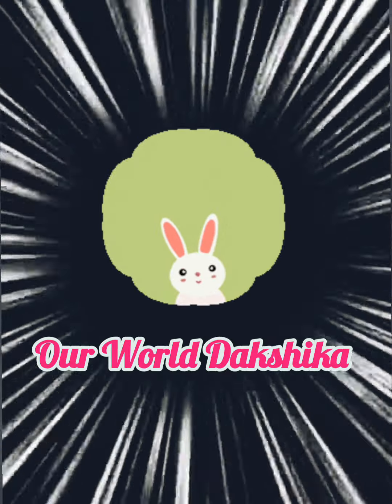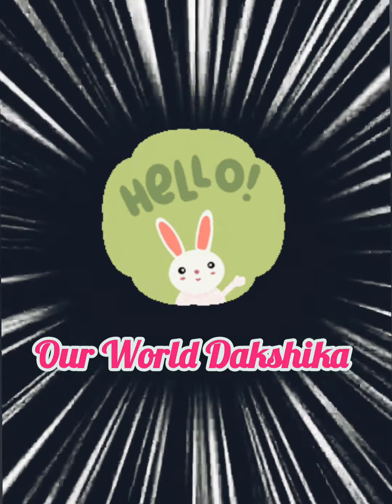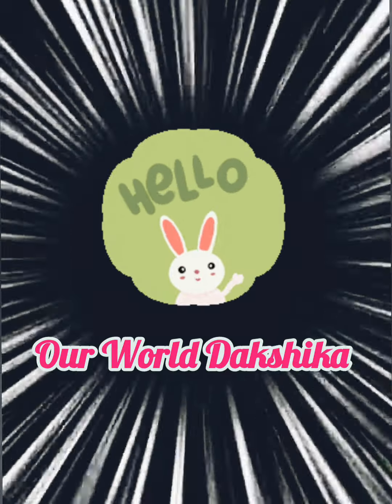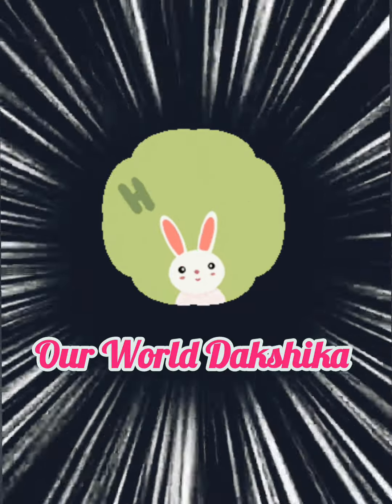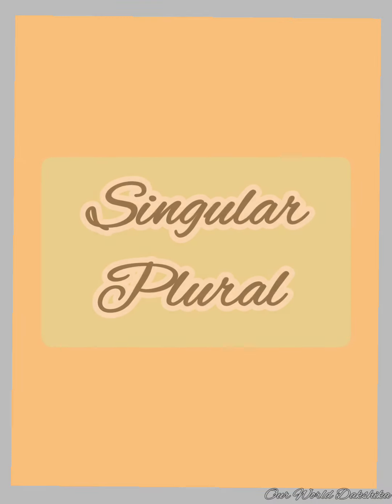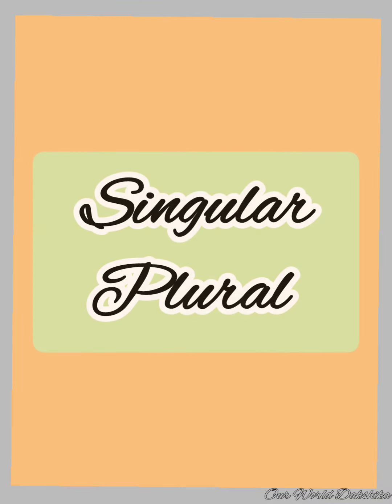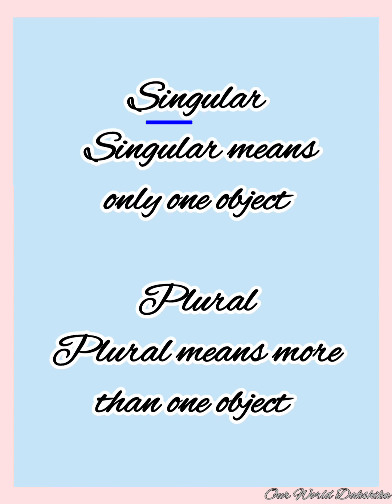plural singular plural for kids kindergarten UKG tlm singular plural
Teach singular plural to our kids with an attractive tlm.

Here we can teach the singular plural to our kids very easily.

Singular plural tlm with attractive colourful images.

we hope you like our videos.